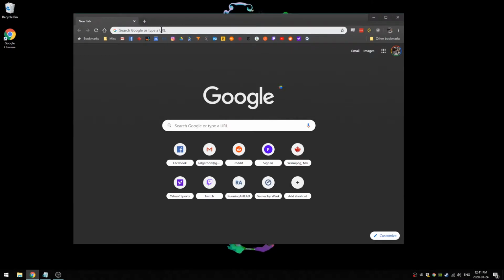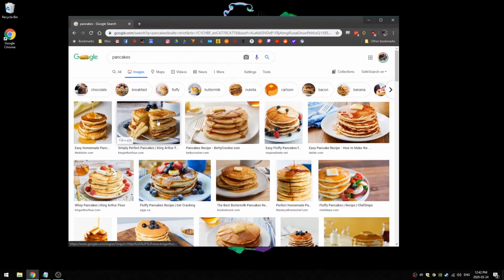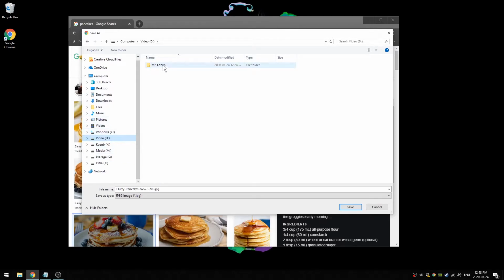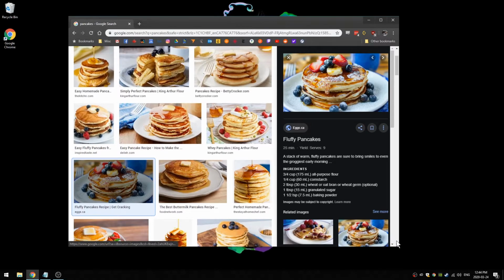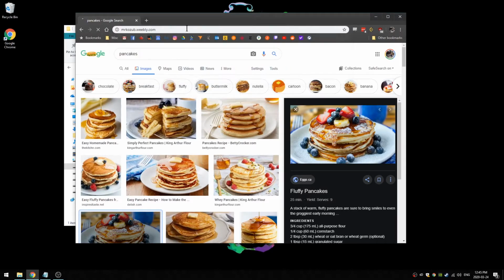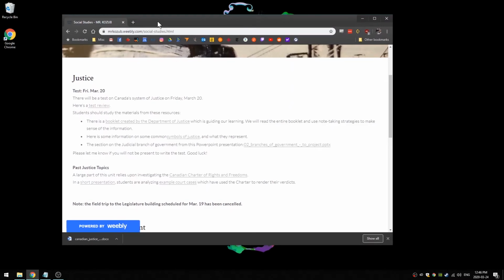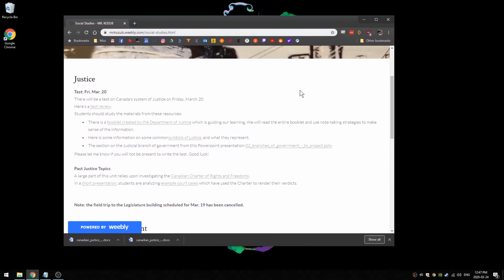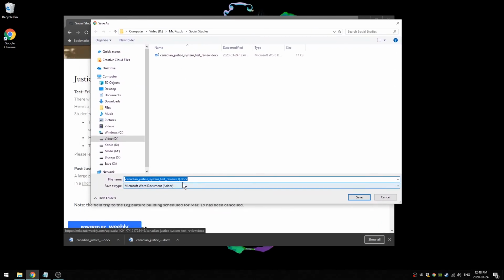Downloading Files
How to download an image or file using Google Chrome.